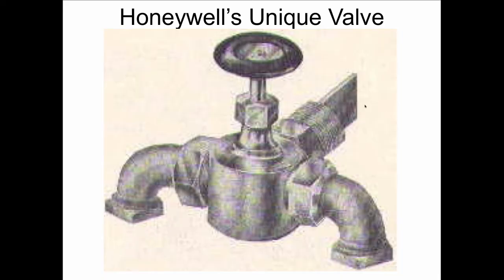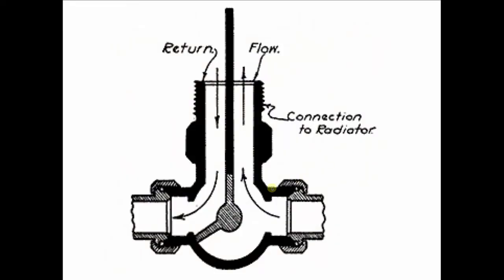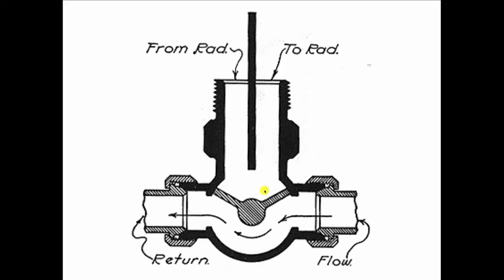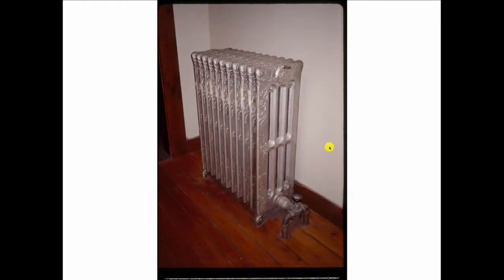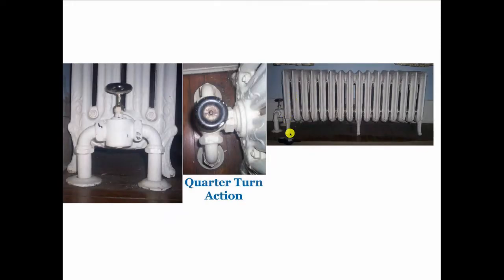Honeywell’s Unique Valve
Mark Honeywell invented the Unique Valve in the early 1900s. It gave him a way of connecting a hot-water radiator at just one side instead of two sides. The Unique valve opened with a quarter turn and used a baffle to direct the water into the radiator. The cooler water flowed by the hot water and entered the Unique valve on the other side of the baffle. In this video excerpt from his Classic Hydronics seminar, Dan Holohan teaches us about the origins of Honeywell’s Unique Valve and shows us how it works. Want to learn more? Want to be an expert? Get a copy of Dan Holohan’s book Classic Hydronics